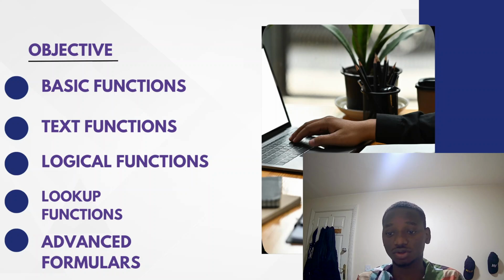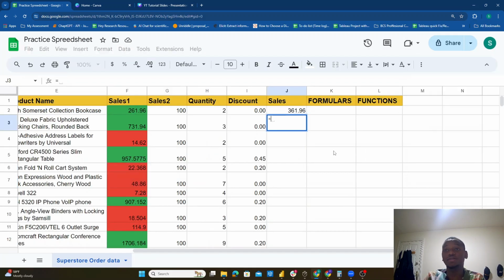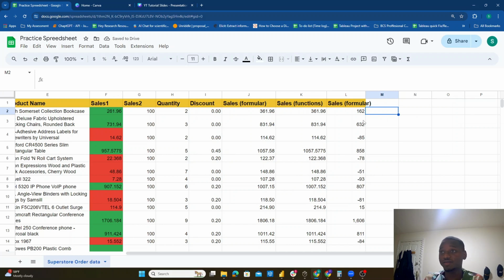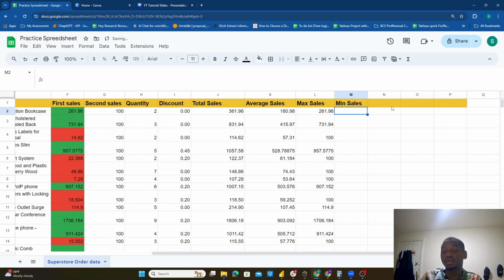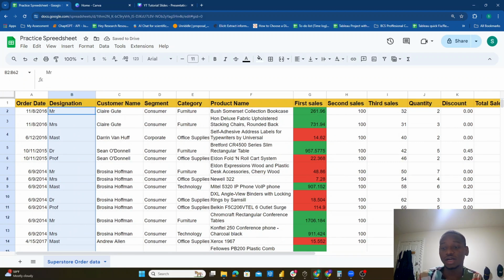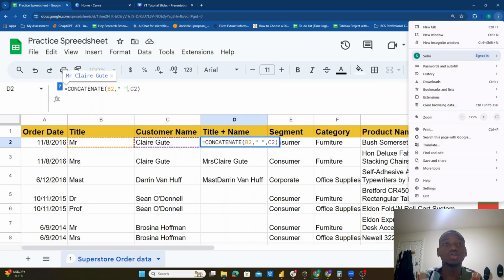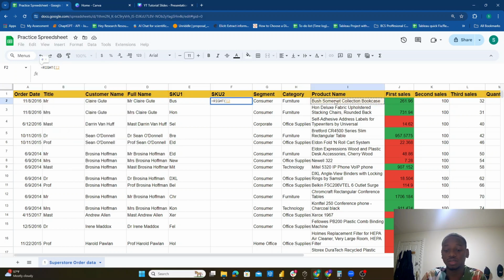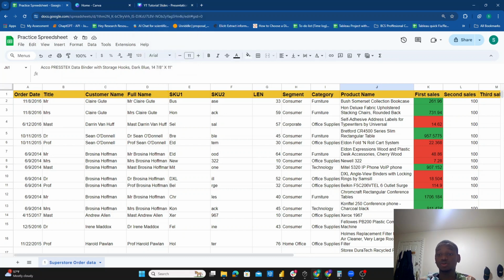Formulars and Functions in Google Sheet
Hey Guys!

This is a continuation of my Google Sheet Series,

In this Episode, I will show you how to use Google sheet functions and formulas such as SUM, AVG, MAX, MIN, CONCATENATE. Etc.